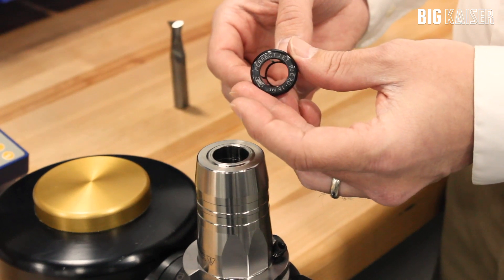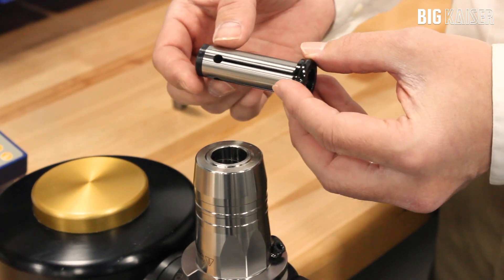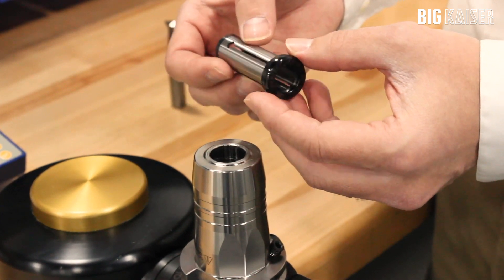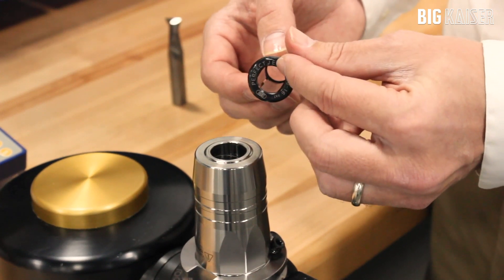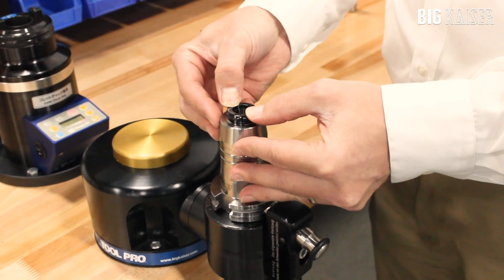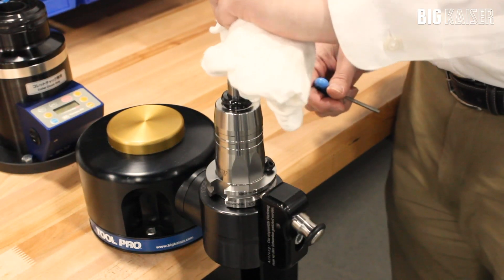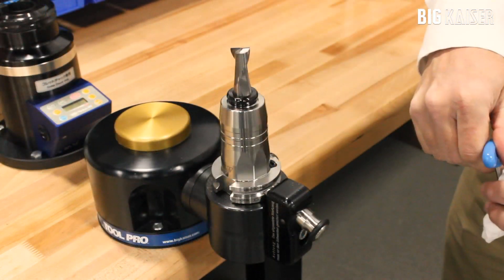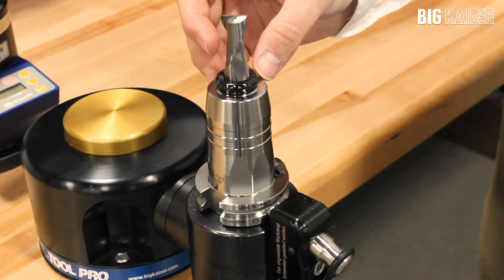Perfect Jet Collet | BIG DAISHOWA-Americas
Perfect Jet Collets allows for coolant to the cutting tool periphery. They can be used with MEGA Double Power Chucks, Hydraulic Chucks and Hi-Power Milling Chucks.